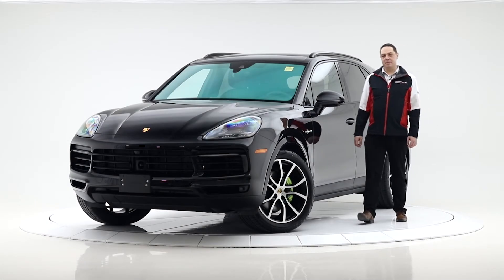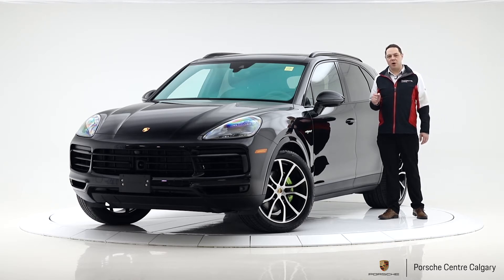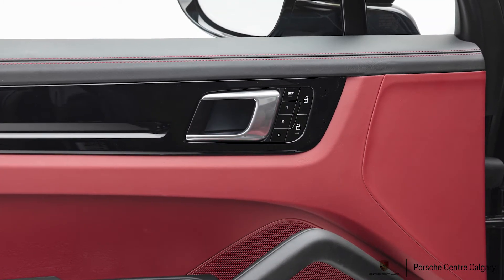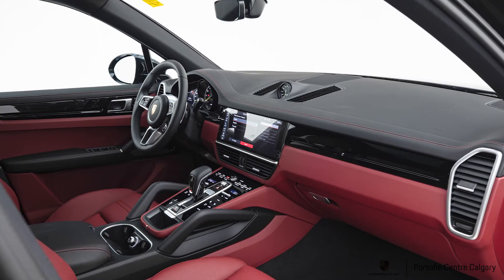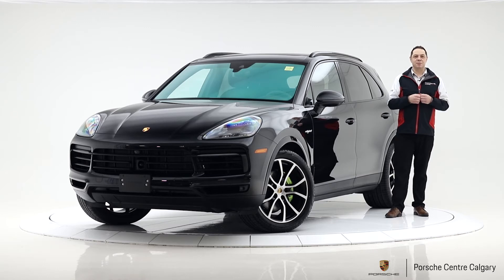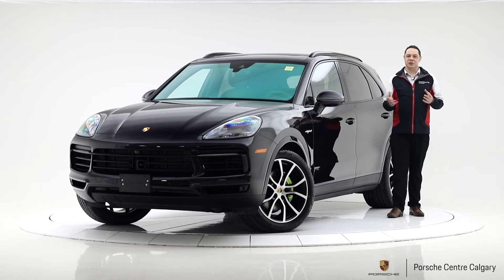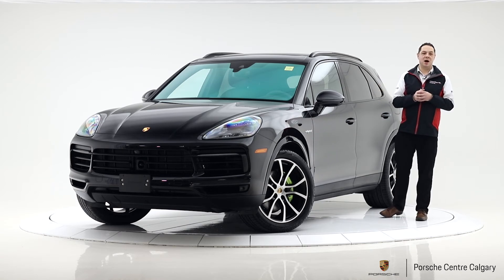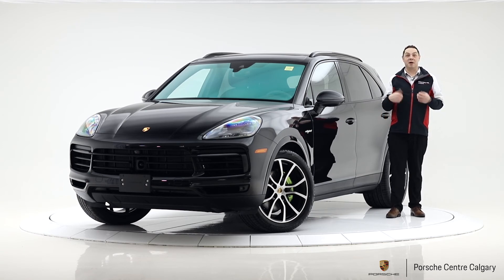$132k 2019 Cayenne E-hybrid Jet Black Metallic | (P6093)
8300 Blackfoot Trail SE
Calgary, AB T2J 7E1
Canada